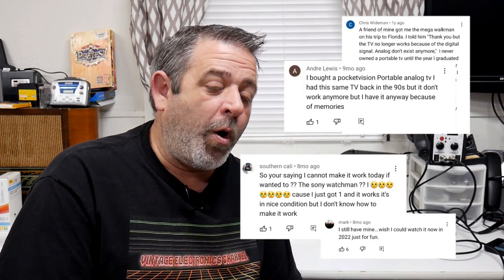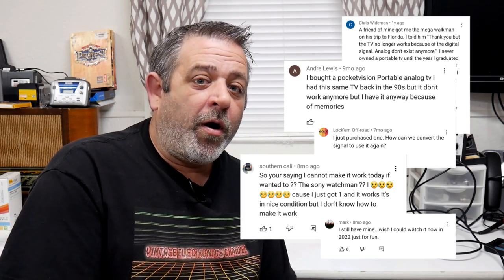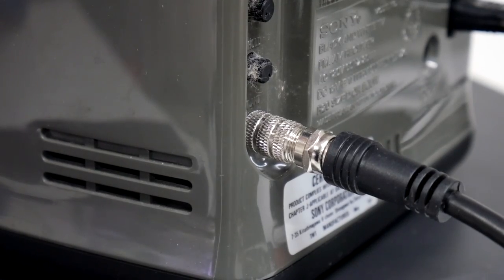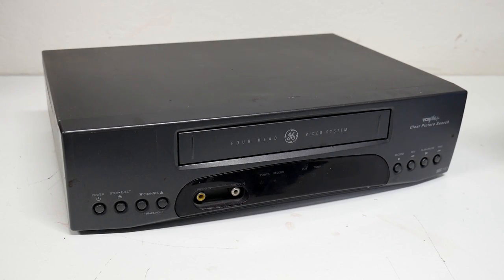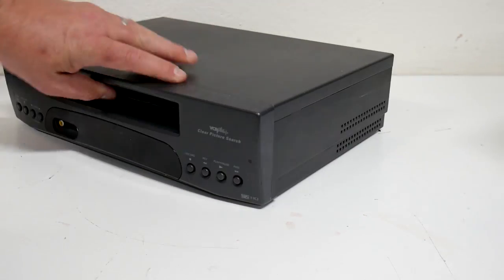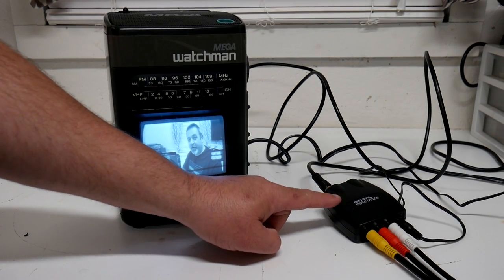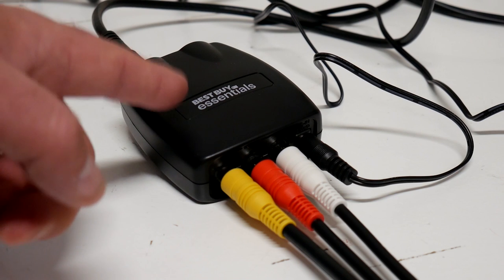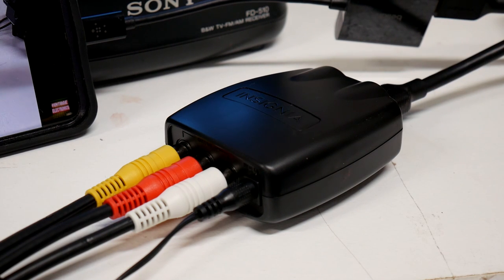How To Make Your Analog TV Work - Hooking Modern Sources to Vintage Equipment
Just because it's analog, it doesn't mean it's dead! It's relatively easy to connect modern 4K, HD, or even composite video sources to old TVs that require an RF input. This quick video will show you how I do it.